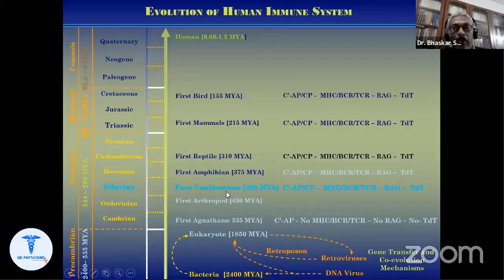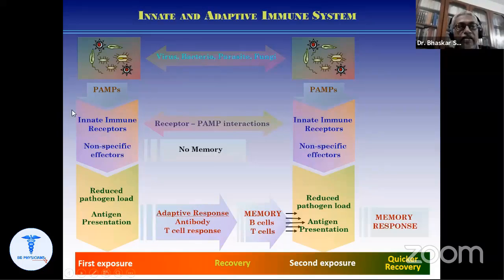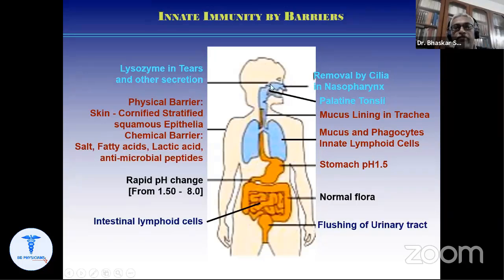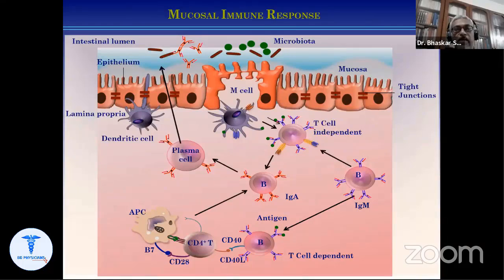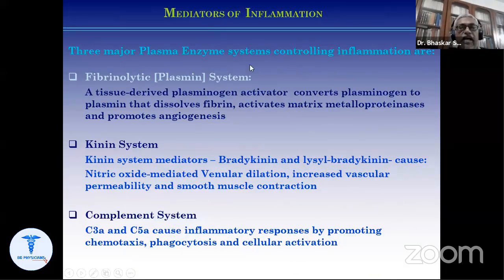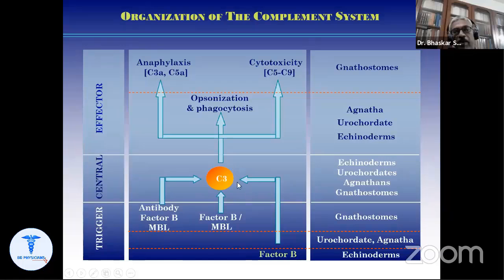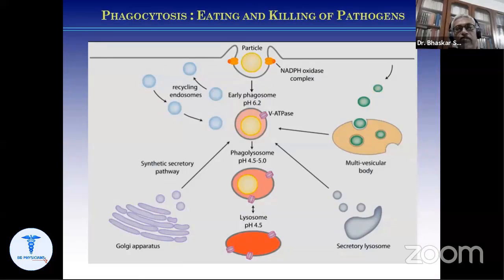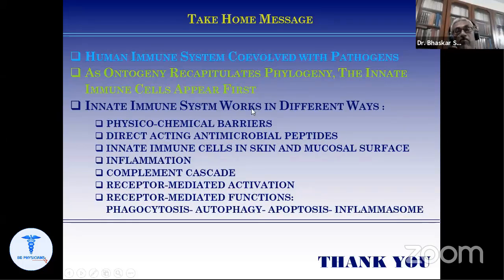Innate Immunity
Topic: Basic Immunology: A Primer For Physicians:                                                                                                          Innate Immunity;                                                                                                                                                                                                                               Speaker: Dr. Bhaskar Saha